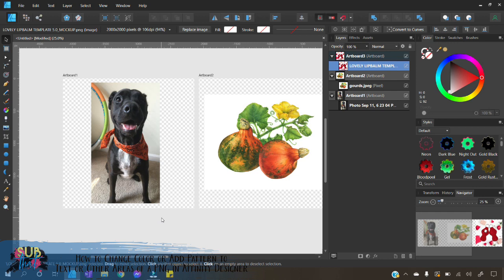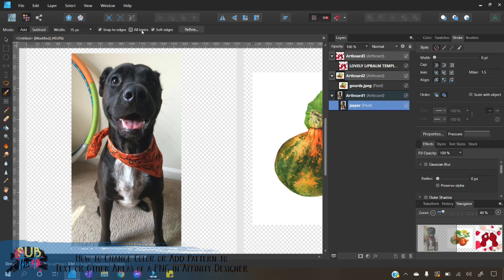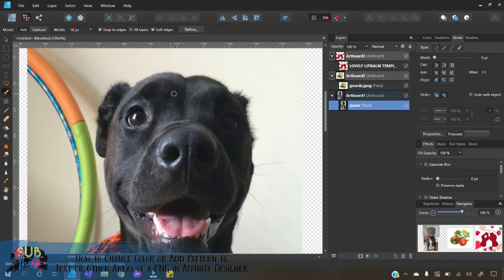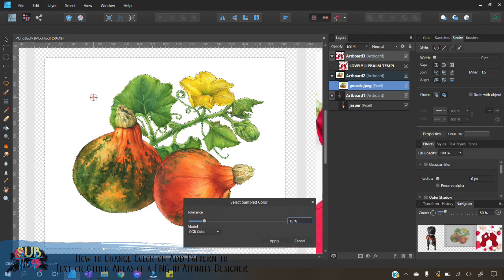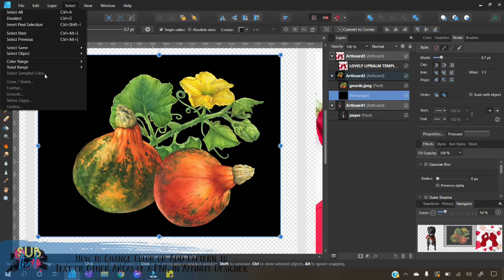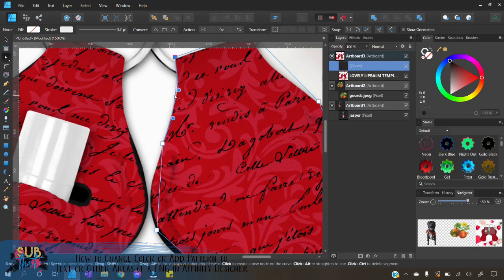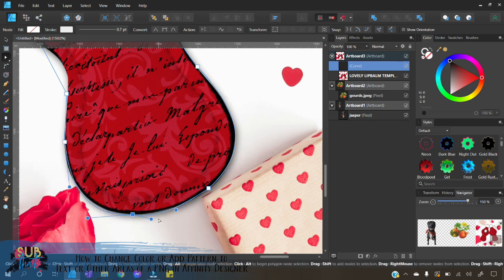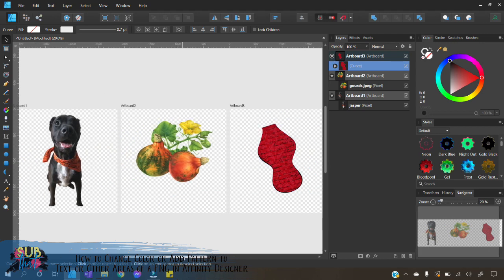How to Remove a Background in Affinity Designer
Quick and easy tutorial on 3 ways to remove a background from different types of graphics in Affinity Designer!

Want to learn it all? Join the Affinity Designer Digital Graphic Design Masterclass. 100-hour, self-paced video course.
Here are some items that can make following our videos and designing easier:

Portable Monitor for Desktop/Laptop

Wacom Screen Drawing Tablet
Huion Screen Drawing Tablet

(I personally use the Wacom Cintiq 16. These are two within the same family and both are popular but more affordable).

Palm Rejection Glove for Drawing Tablets

Touch Screen Laptop HP ActivePen